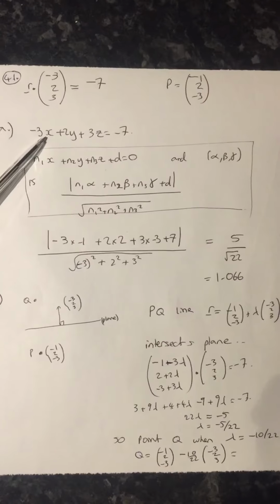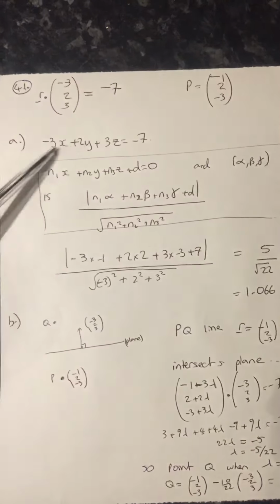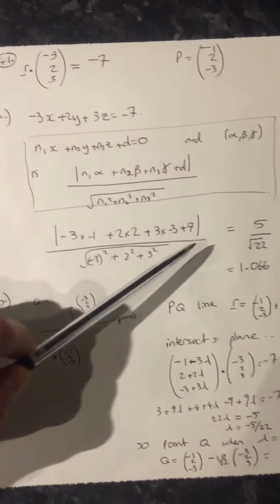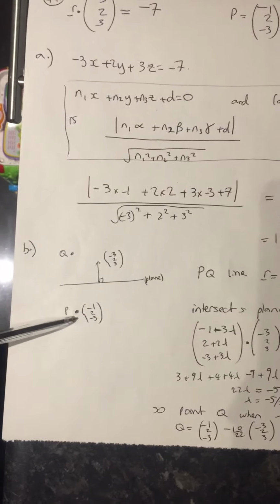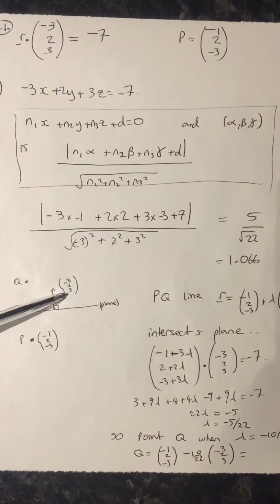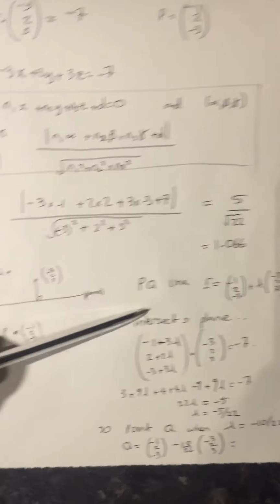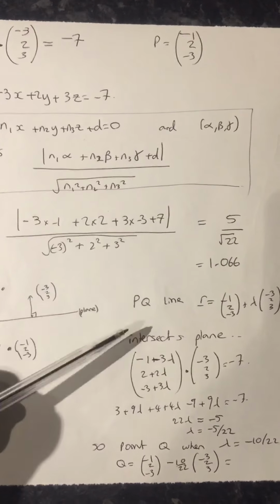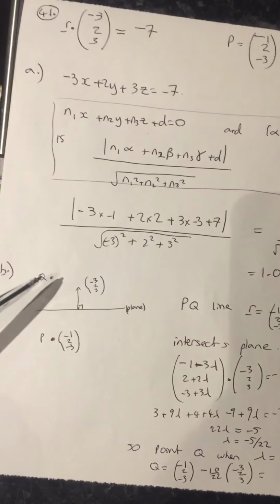FM vectors 41